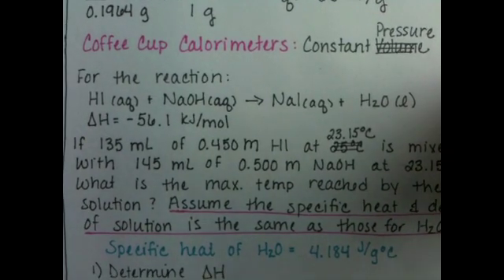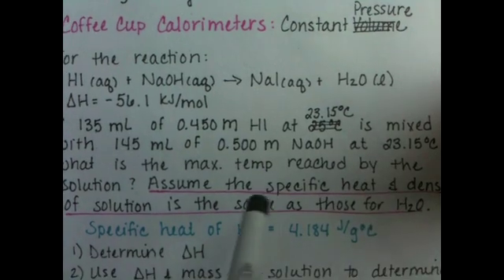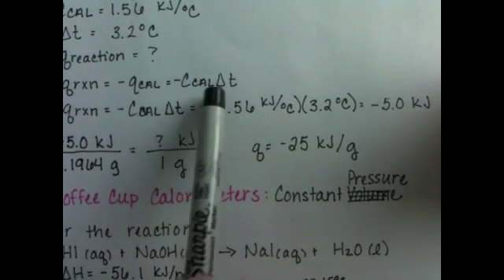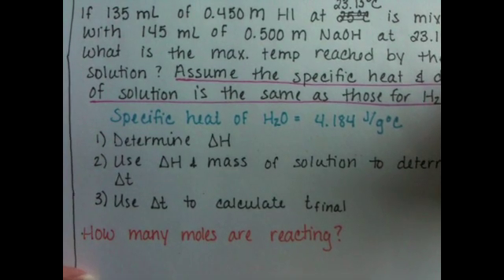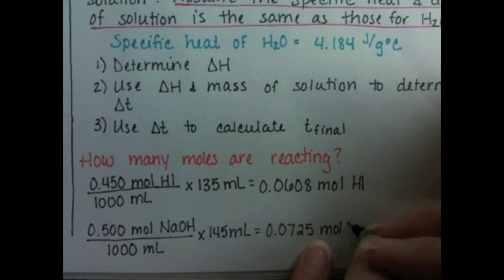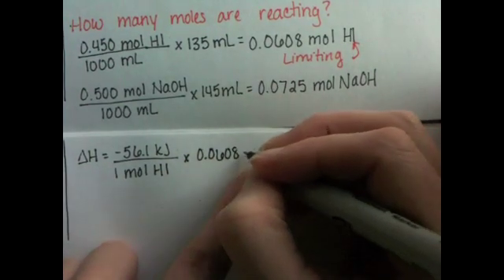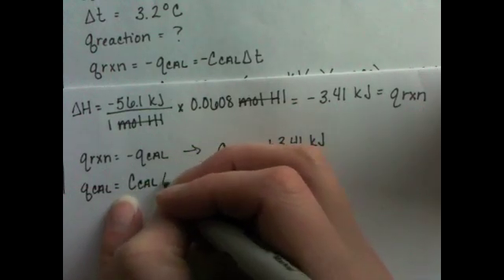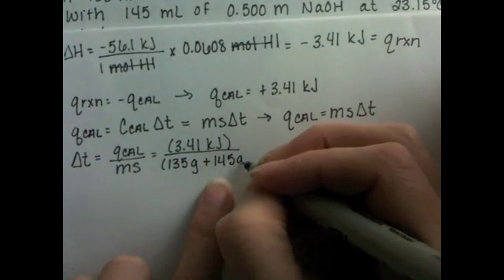Coffee Cup Calorimeter Example